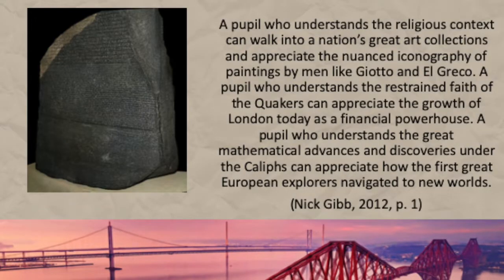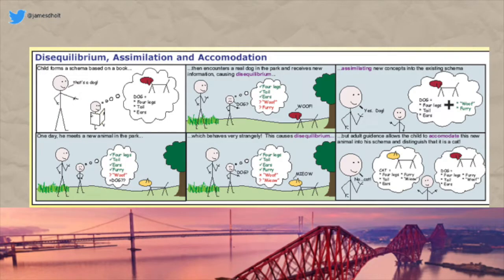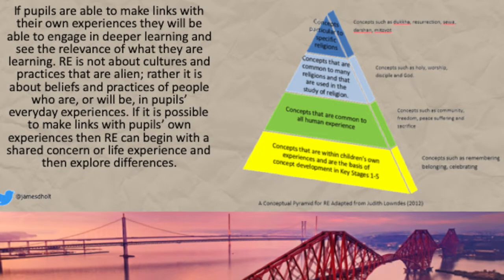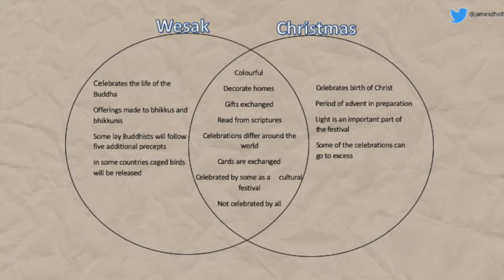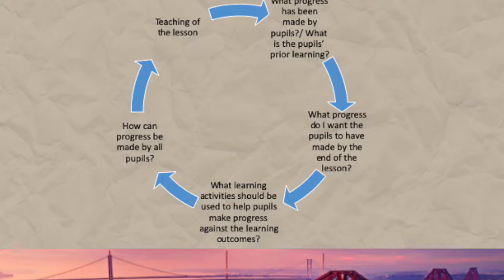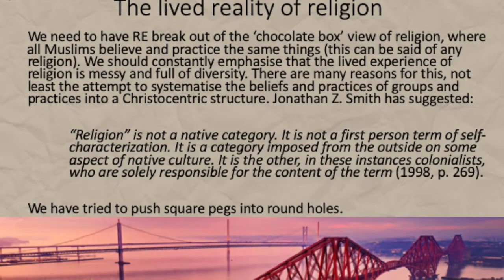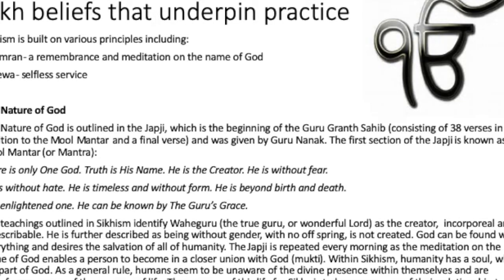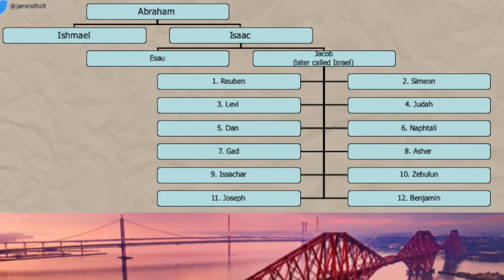Bridges to Learning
Fundamental principles for teaching Religious Education. Five bridges can be used when planning and teaching RE in Primary and Secondary Schools.